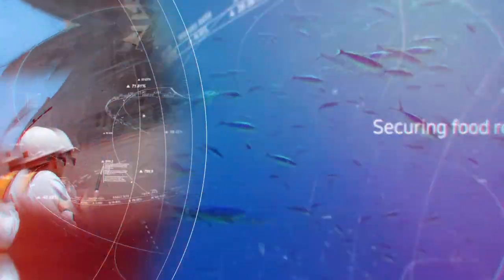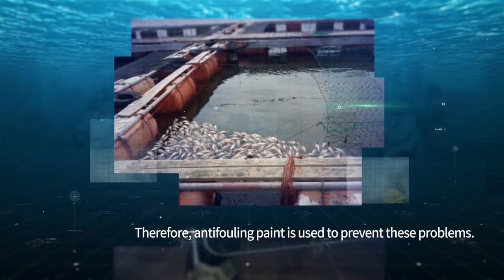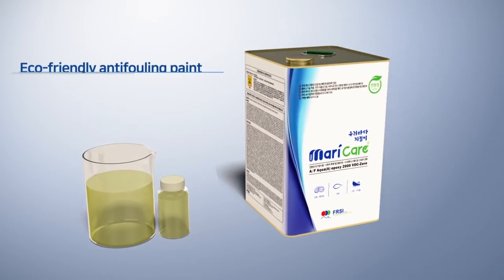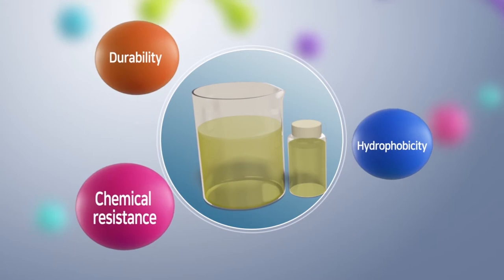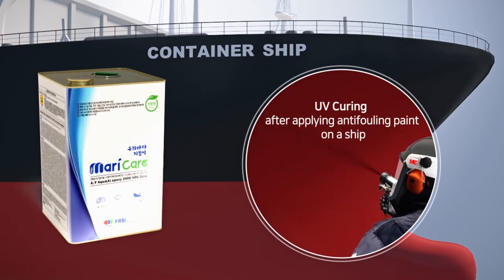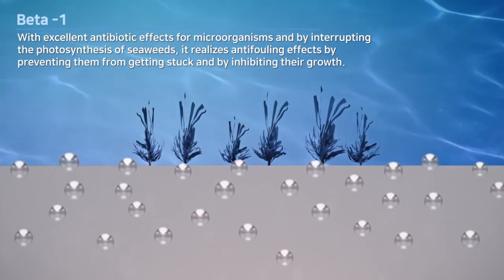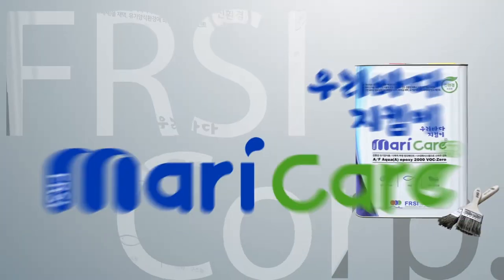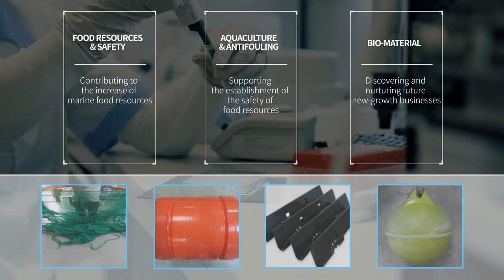FRSI Corp. IR movie clip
FRSI Corp. is an innovative R&D venture company that aims to contribute to both the increase of sustainable and safe marine food resources and the protection of marine ecosystem.

We specialize in the biopharmaceutical industry with the drug discovery system (Natural antifouling biocides) and the drug delivery system (Eco-friendly natural epoxy resin), have the advanced patented technologies through systematical combinations of marine life engineering and biochemisty.

- Korea Eco-Label Certificate on the antifouling paint from KEITI for the first time in Korea
-Certificate of Recommendation preferred purchase of Outstanding invention
- Certificates of Korean Register of shipping (MA/KA)
-Certificate of Designation of Excellent Product by Public procurement Service in Korea